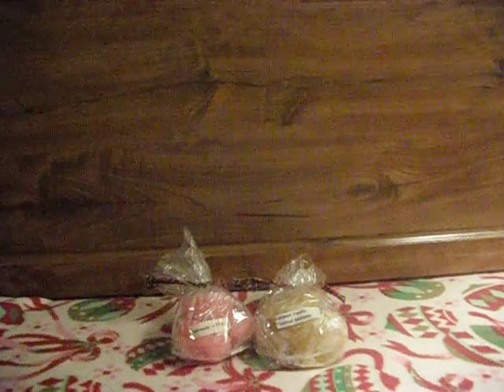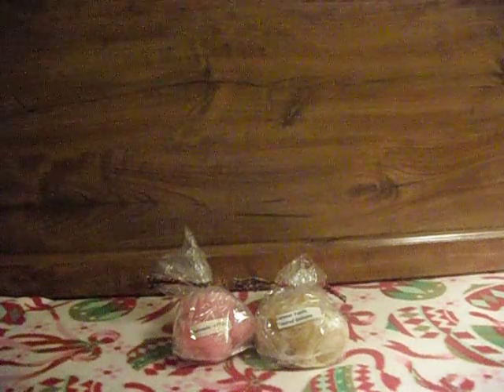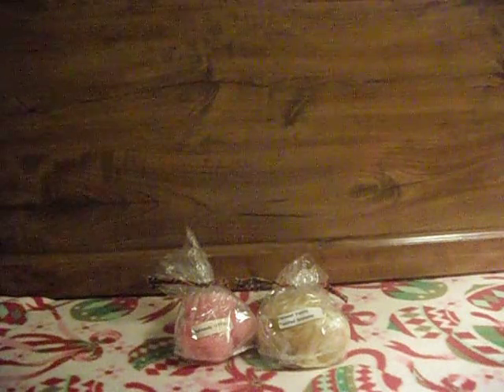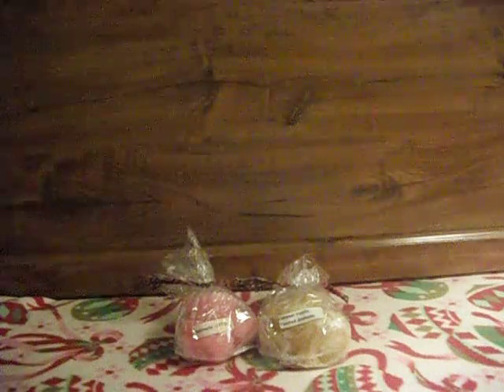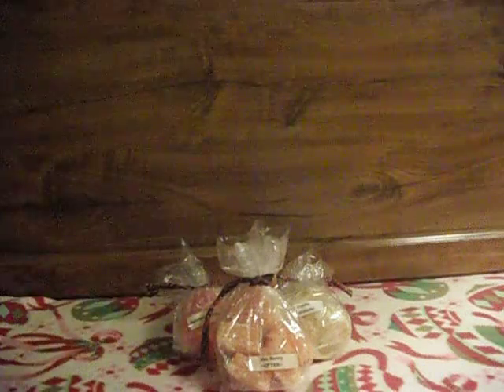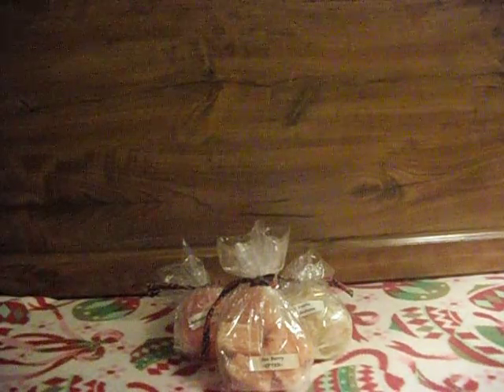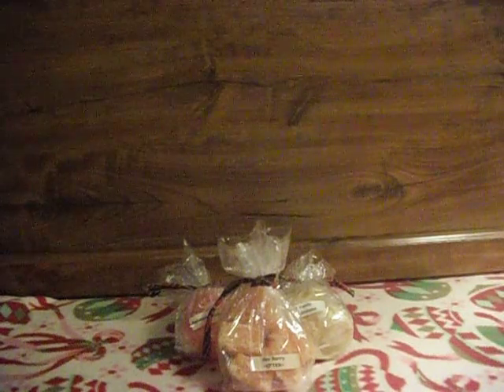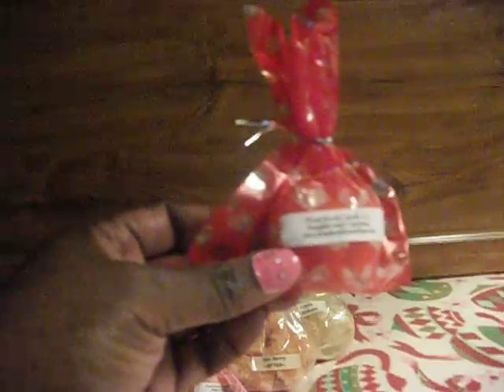~Facebook wax destash haul #2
Wax destash I purchased from Facebook.